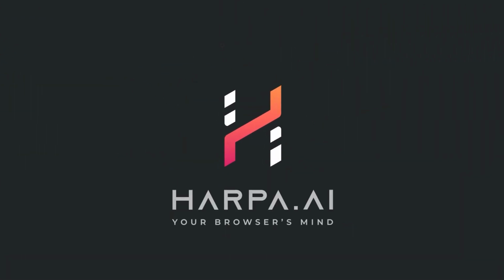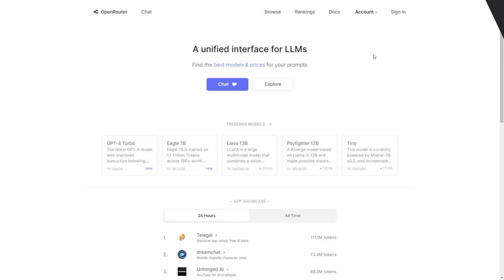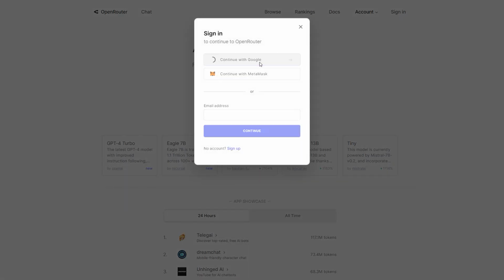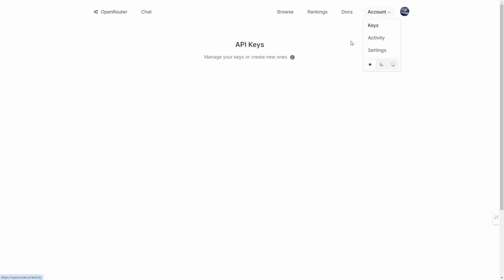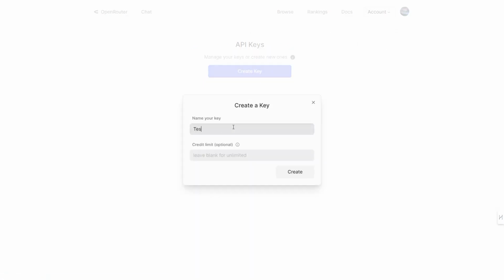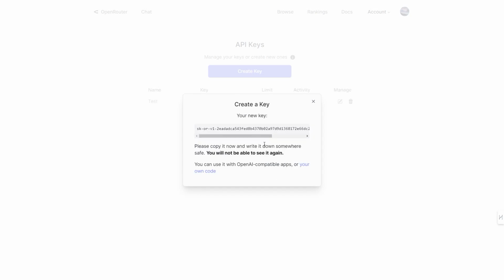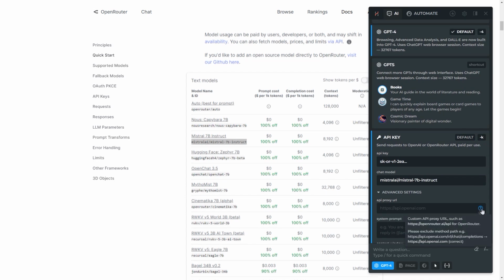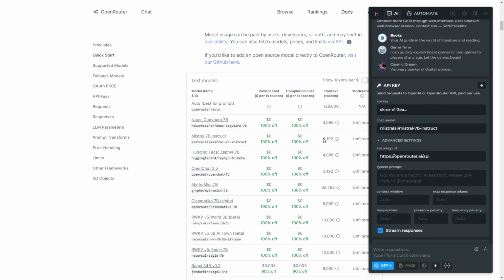Connect any LLM to HARPA AI with OpenRouter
Learn how to connect HARPA AI to over 30 LLMs via OpenRouter, enabling you to operate through Mistral AI, LLAMA, Capybara, Google's PaLM, or Perplexity.

The OpenRouter connection allows you to send website data to all available LLMs, improving your custom commands and browser automations.